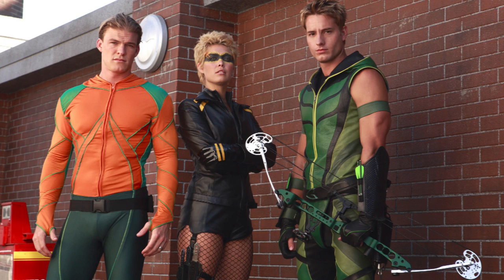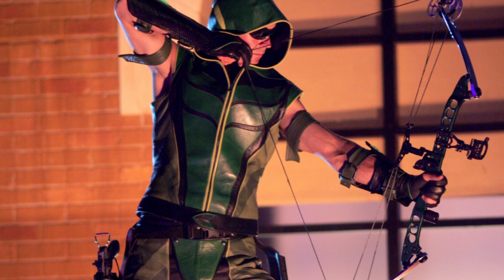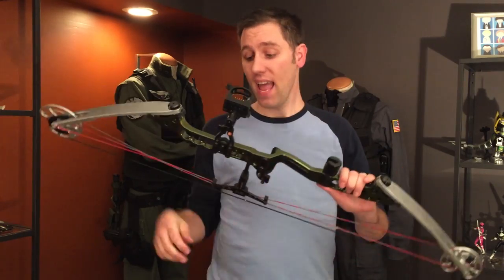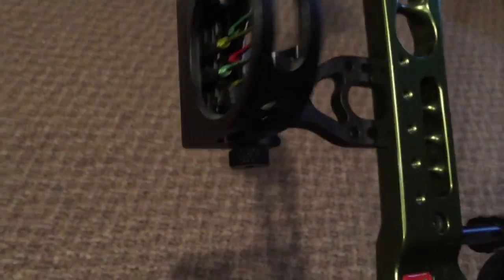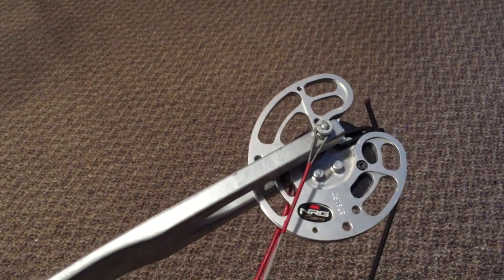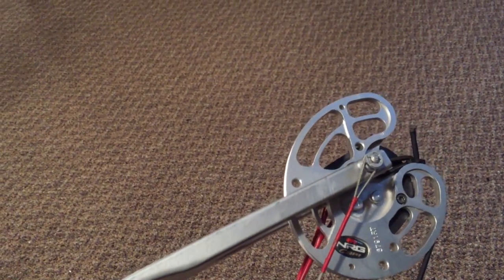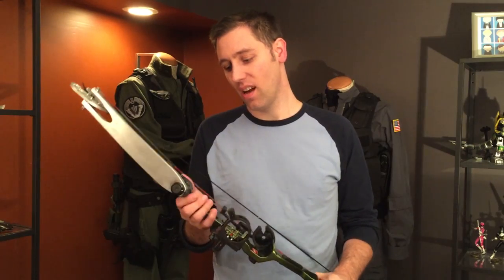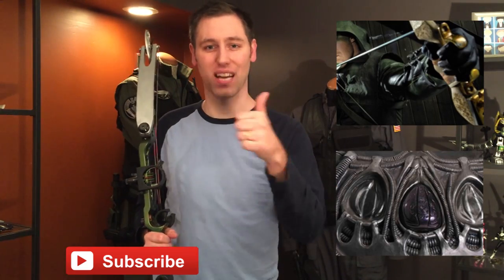Let's Talk Props - Smallville Green Arrow Bow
Every Week I will be adding a video talking about a piece from my collection. Costumes, Props, Toys, Collectibles and other oddities.

This video is about one of my replica Green Arrow Bows!

Special Thanks...
Andrew Bugenis - Main Titles

PARTS:

Bow: PSE Mojo 3D in Green with Dual NRG Cams

Sight: F-22 Top Gun Sight with LED light

Arrow Rest: Carolina Whisker Biscuit

Quick Disconnect: Kudlacek Quick Disconnect

Cable Guard: Windstalker Cable Guard

Mostly discontinued, good luck!